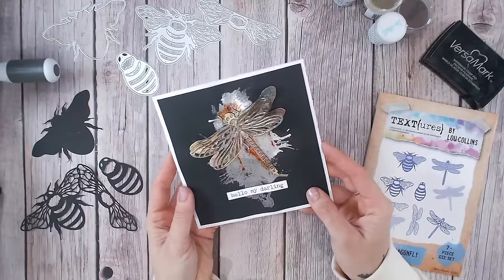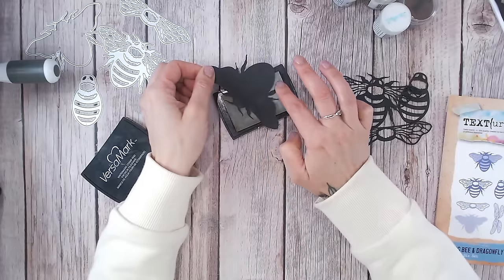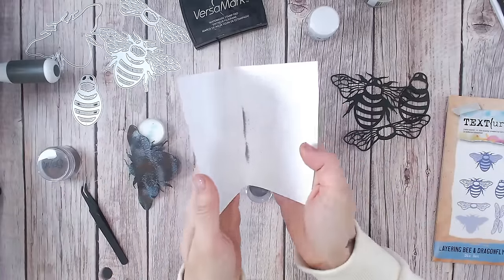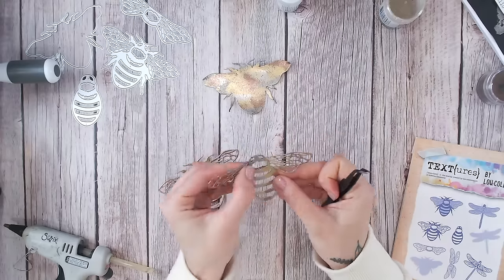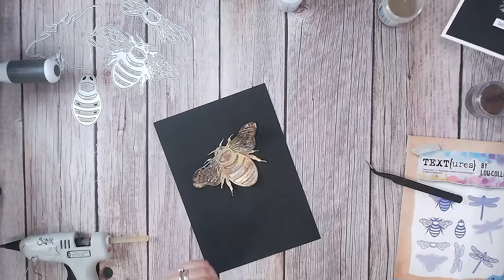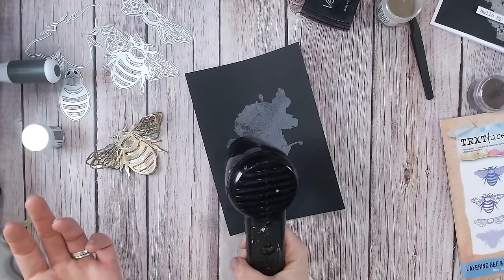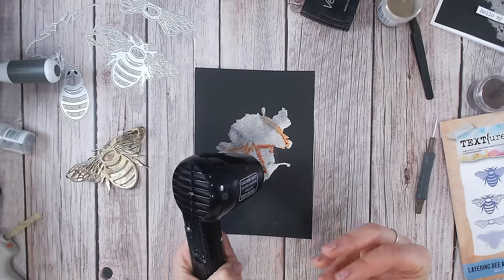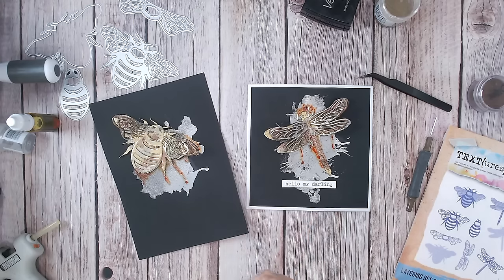Heat Embossing Technique - Faux Metal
In this video I show you how to heat emboss cardstock to make them look like faux metal! Perfect to use with the new bee and dragonfly die set from TEXT{ures} which can be found here ⬇️

Watercolour cardstock